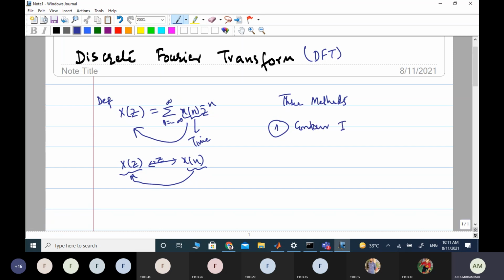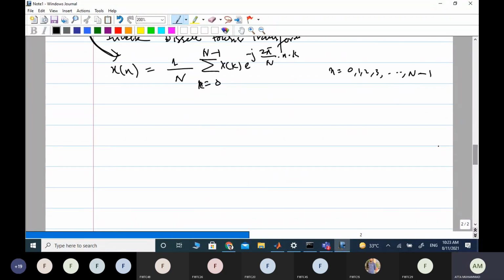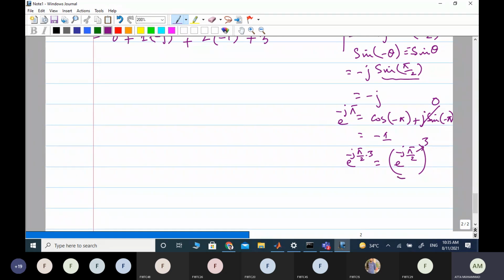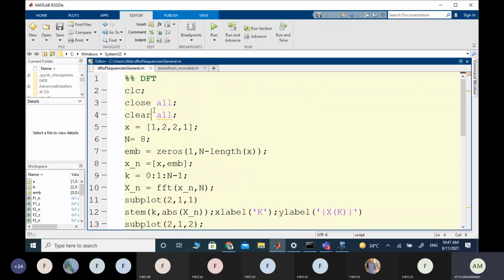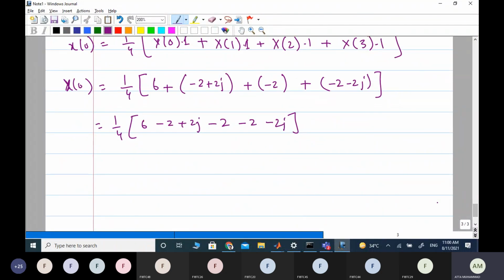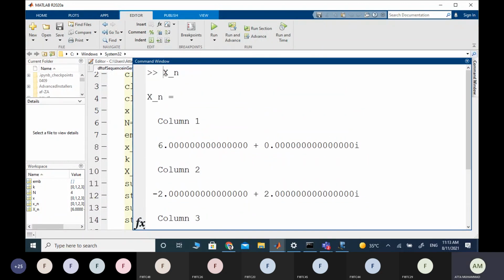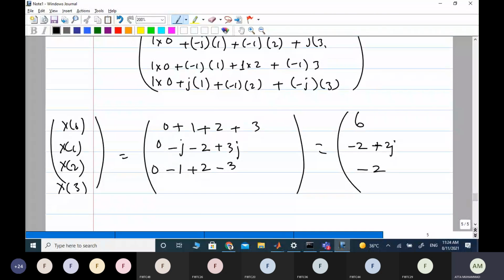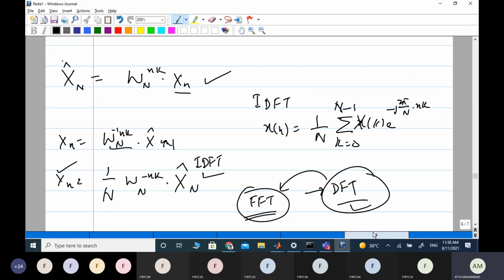DFT and IDFT | MATLAB Implementation |Digital Signal Processing | Solved Problems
kiThis video contains intuition behind Discrete Fourier Transform (DFT). In this video, you would learn about computing DFT and IDFT. Moreover, you shall also learn about how to compute DFT and IDFT using MATLAB software.
After watching complete video, you shall know
1. What is formula for Discrete Fourier Transform (DFT)  and Inverse DFT?
2. What is difference between spectrum or frequency response of Discrete Time Fourier Transform ( DTFT) and discrete Fourier transform ( DFT).
3. How to compute DFT of a discrete time signal?
4. How to compute discrete time signal back from a transformed DFT sequence?
5. How to use MATLAB to program DFT?
6. How FFT helps to implement DFT?

chapters
00:00 - Recap
01:40 - Three Methods to Inverse Z transform
2:30 - Introduction to DFT
16:40- Example of DFT
 38:40- MATLAB Implementation of DFT
43:20 - IDFT Example
01:03:48-IDFT MATLAB
01:04:51- DFT through Matrix Multiplication
01:16:20-IDFT through Matrix Multiplication

thanks

sincere regards
Engr. Atta Muhammad Panhyar